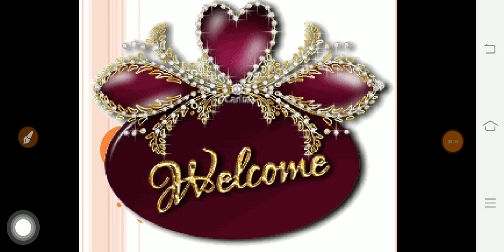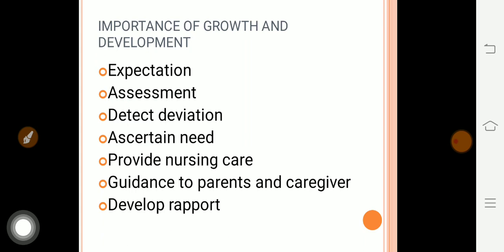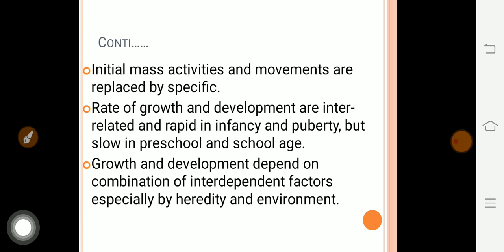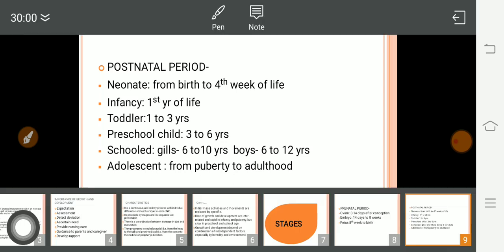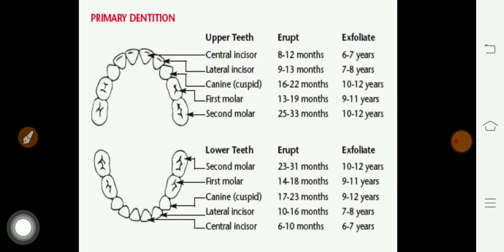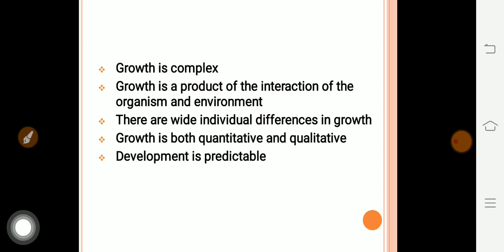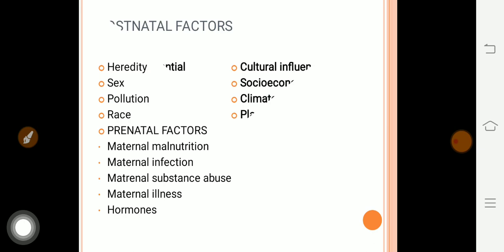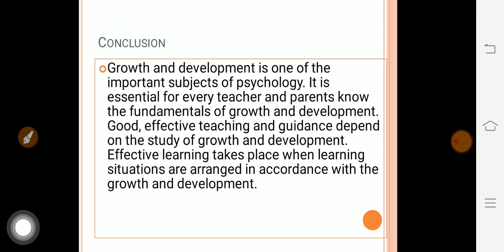Growth and development in children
Definition, importance, Characteristics, Aspects, principles, factor affecting growth and development